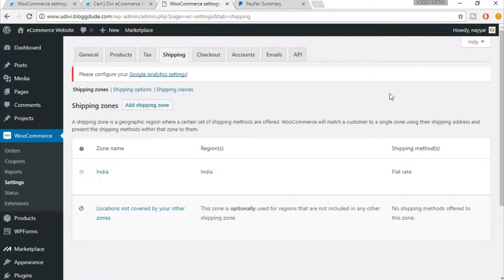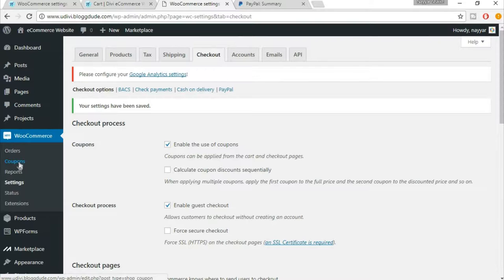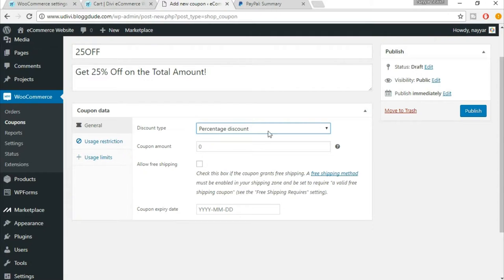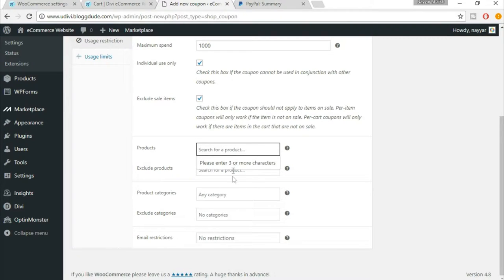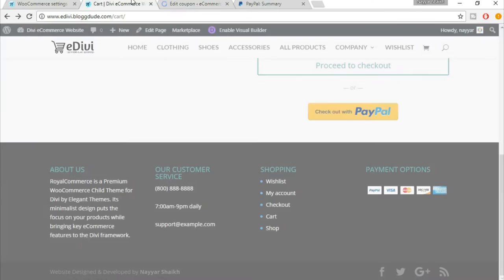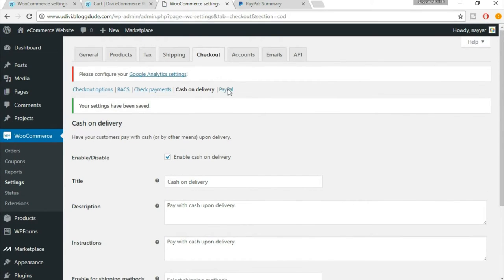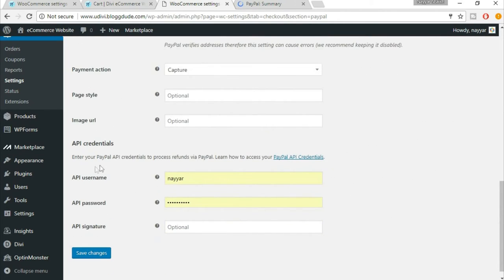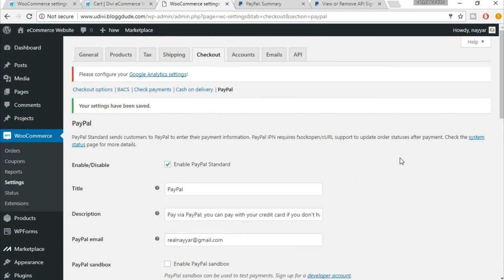Paypal Cash On Delivery eCommers Payment Options